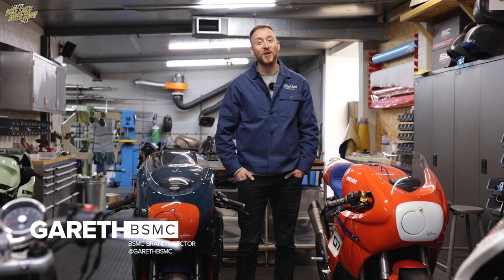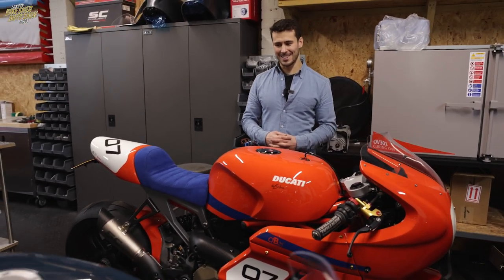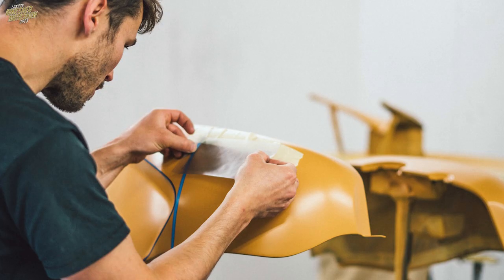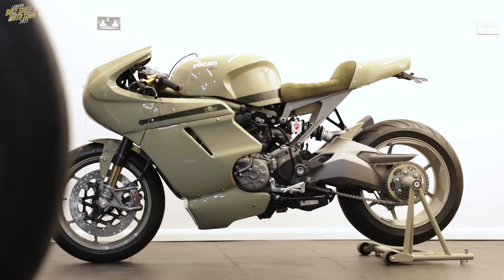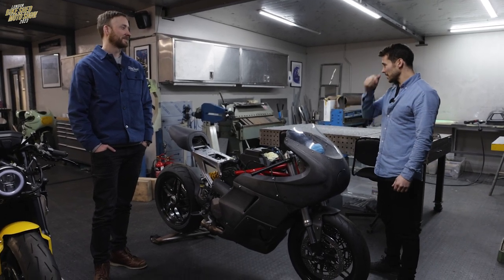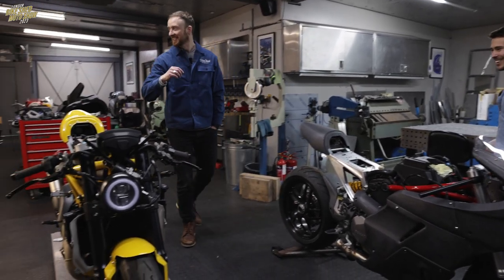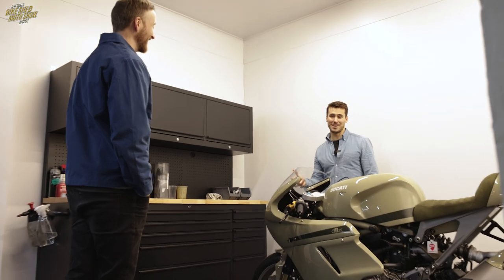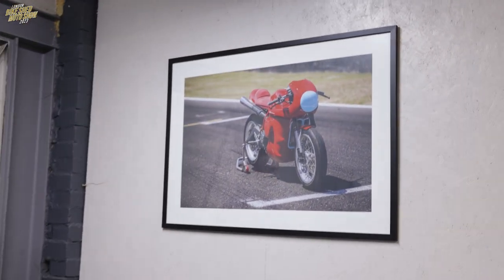EP07 - A tour of Debolex Motorcycles HQ workshop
26 / 27 / 28th May 2023 - Tobacco Dock, London

The latest episode of Road to the Show sees Gareth and Camera Dan visit Calum at his DeBolex Motorcycles HQ. We have had the pleasure of showcasing many of Calum’s incredible builds over the years and thought it high time we visit for a catch-up on all things DeBolex and Bike Shed…

26 / 27 / 28th May 2023 - Tobacco Dock, London